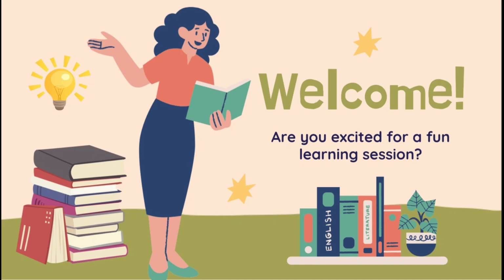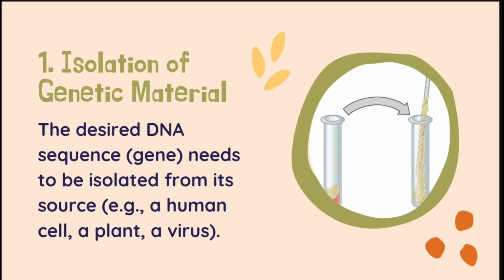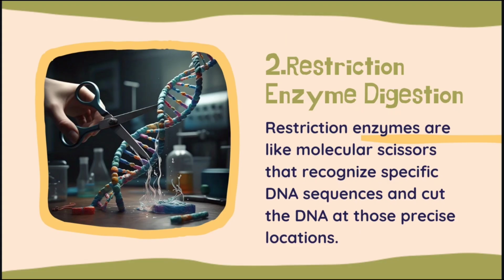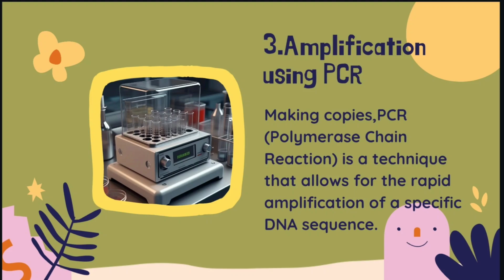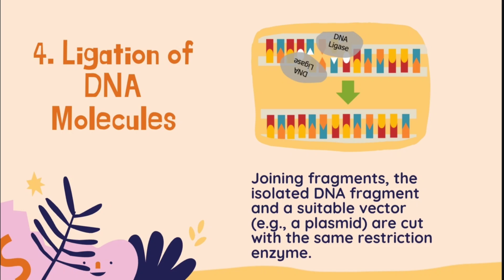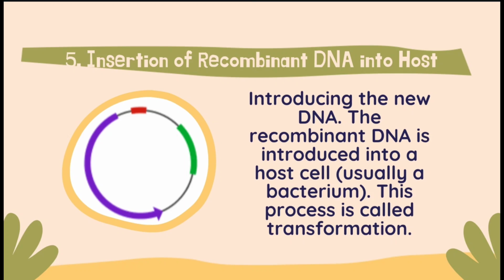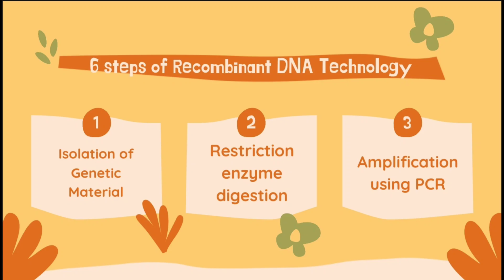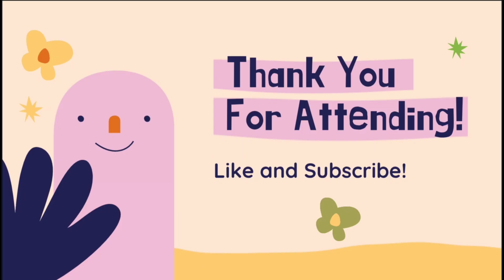6 Steps of Recombinant DNA Technology